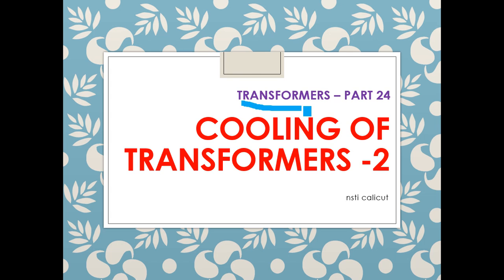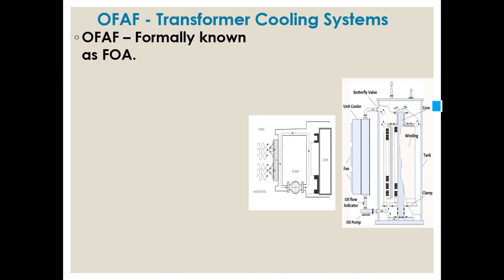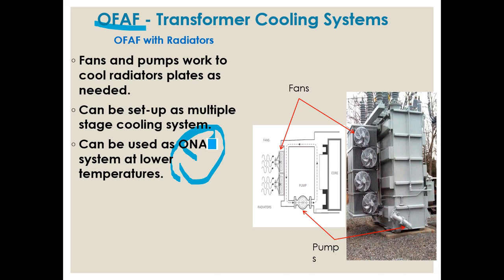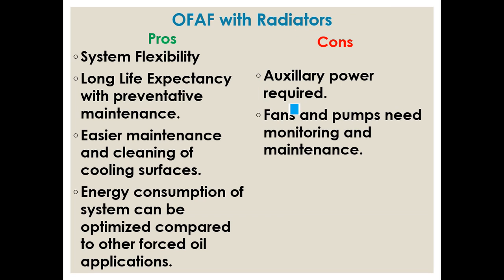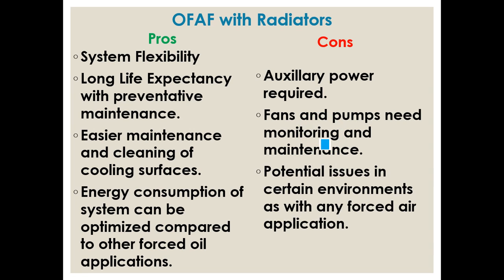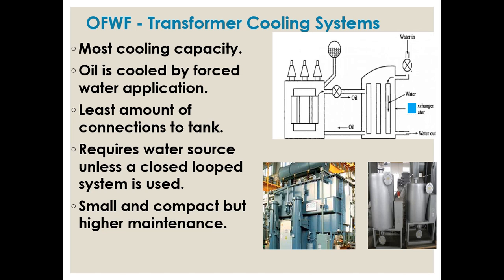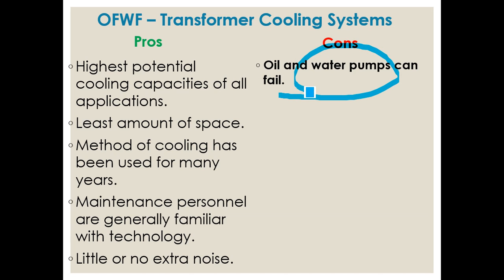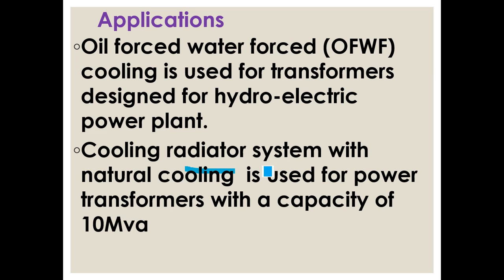Transformer 25 Cooling 2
Transformer Cooling   2